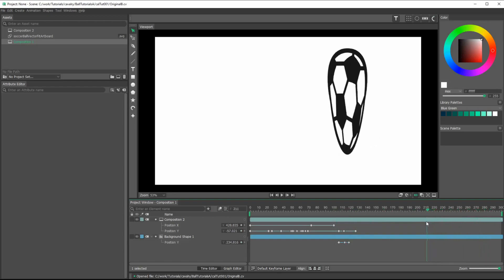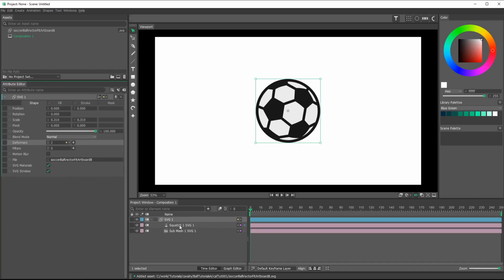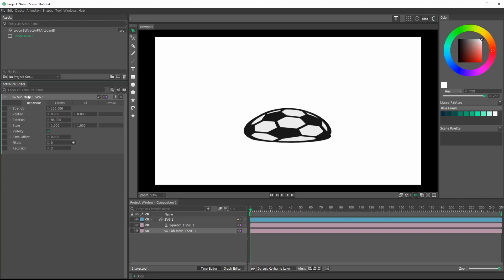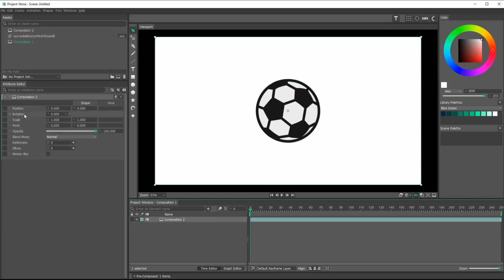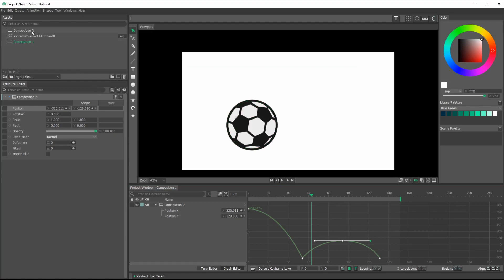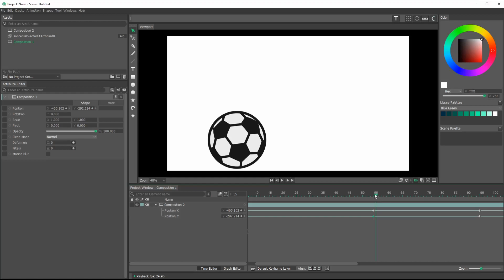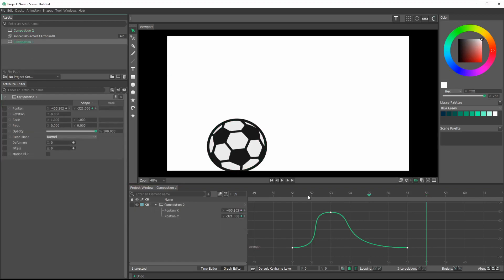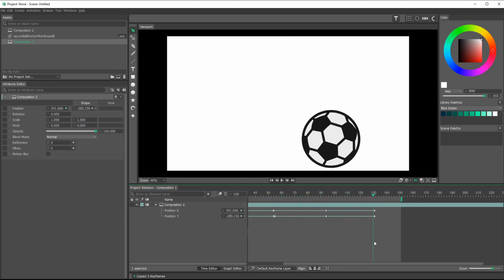Cavalry - Bouncing Ball Rig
This tutorial creates a squash/stretch (squetch) ball rig using Cavalry beta. The nice thing about this setup is that the rotation of the ball is not connected to the squashing/stretching so you have a lot of control. This is the first solution I was able to come up with for this type of rig, but I have a feeling I'll find a better way and revisit this tutorial.

Assets for this project were prepared in Affinity Designer (great vector drawing app). You can find out more about it here: